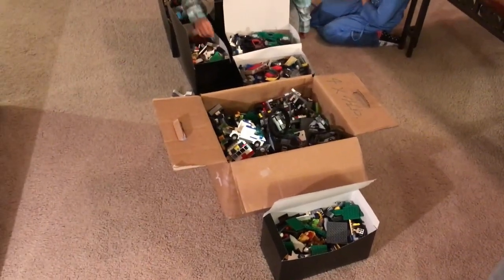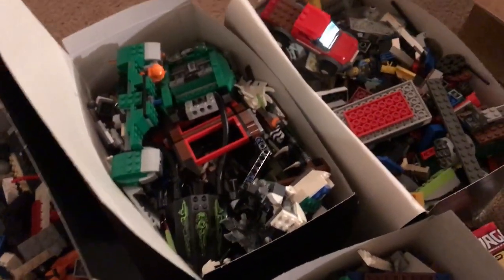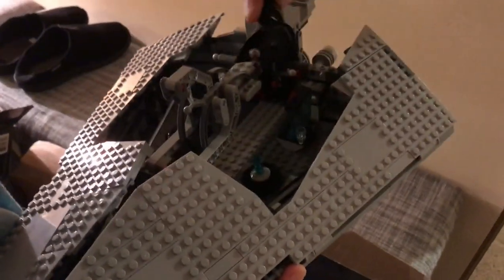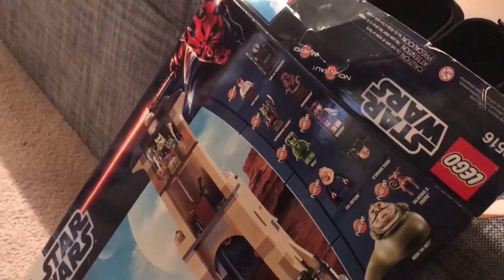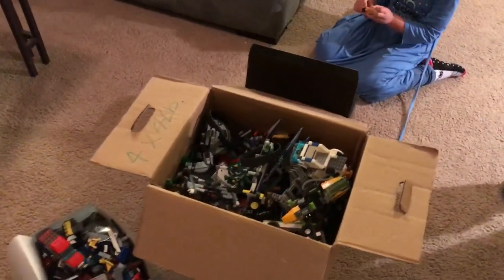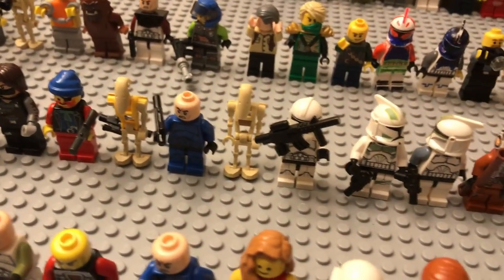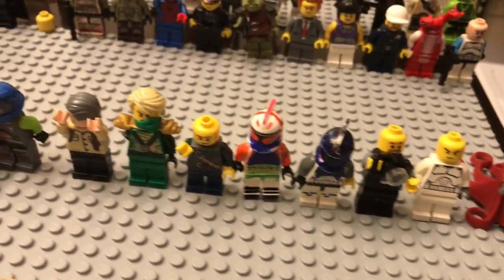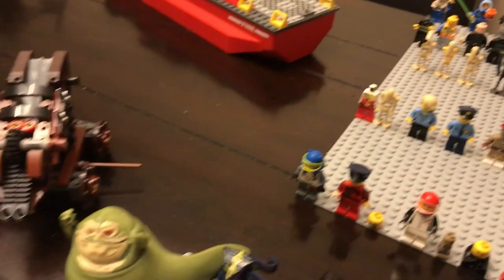Can our Lego habit pay for itself? Part 1 - Star Wars Scavenge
The Brick Scavengers are back at it! We have moved and are always on the prowl for Lego deals. This time we've added a fun element. We are trying to figure out if our Lego habit can pay for itself. We are starting with a budget of $1000, scavenging for Lego deals, and then keeping/selling some of our finds to see if we can fully fund our own habit. It's time consuming but exciting and fun! The Brick Scavenger has expanded and brought on a partner... his daughter is along for the ride and will be responsible for helping with building, accounting, sorting, and posting to Brick Link and Ebay. Come follow along to see if our habit will pay for itself!